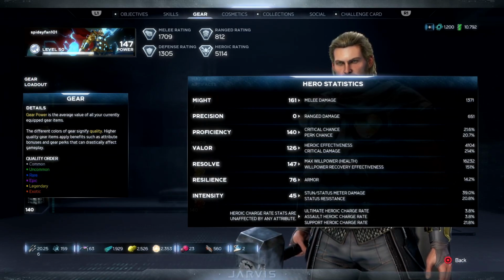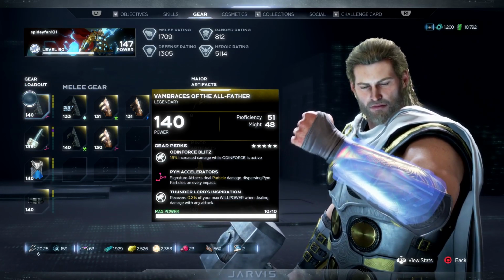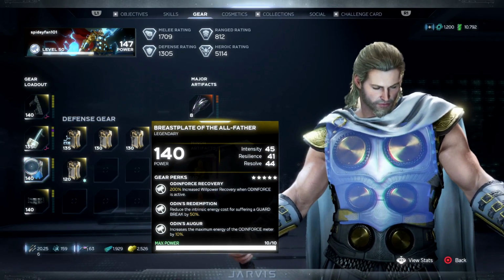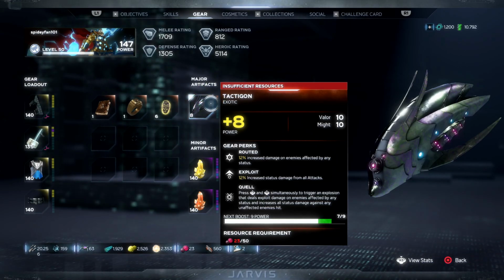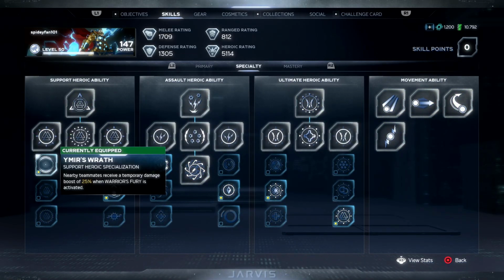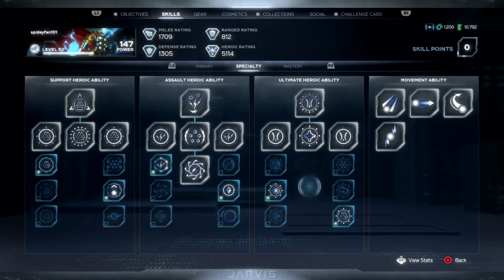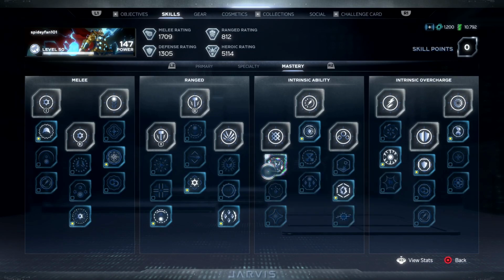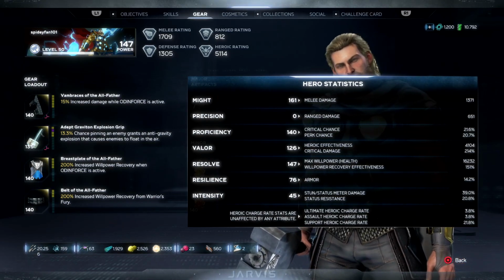Marvel's Avengers Thor Particle Exploit Build Guide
Marvel's Avengers Thor Particle Exploit Build Guide. First I go over my stats, gear and skills. Then I show gameplay of my Thor build on Brutal difficulty on Elite Heroic Hive and Out of The Shadows.
Come see me on Twitch for more comment and hang out.

Intro:(0:00)
Stats:(0:36)
Gear:(1:40)
Skills(7:30)
Challenge IV Gameplay Elite Heroic Hive:(13:10)
Challenge IV Gameplay Out of the Shadows:(15:02)
Outro:(15:41)